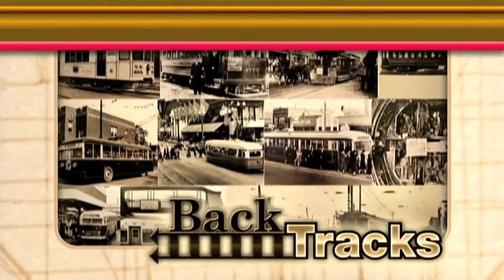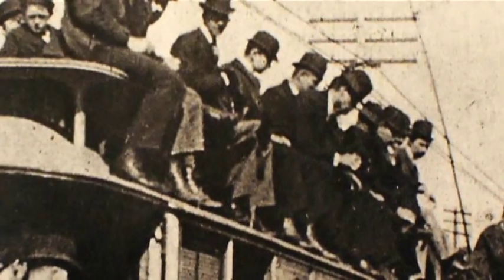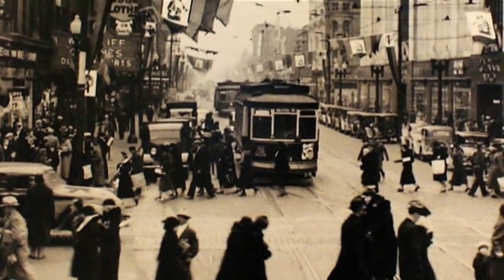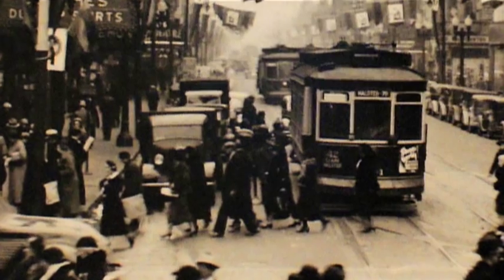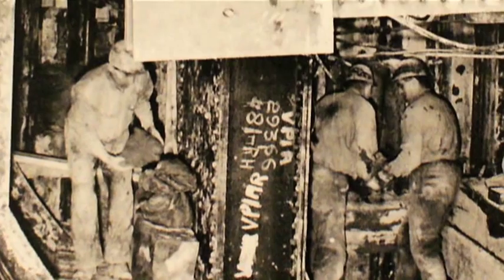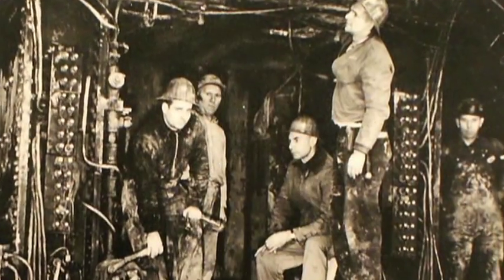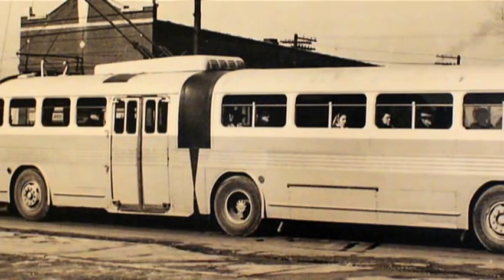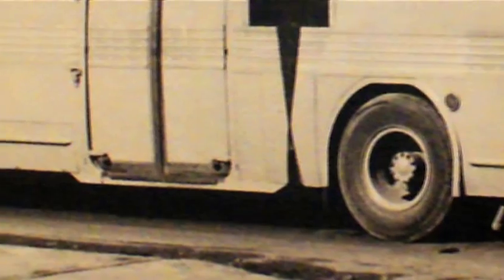BackTracks - Dec. 2010 - Connections - CTA Chicago Transit Authority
A short look back at a few photos depicting some of Chicago's public transit history.